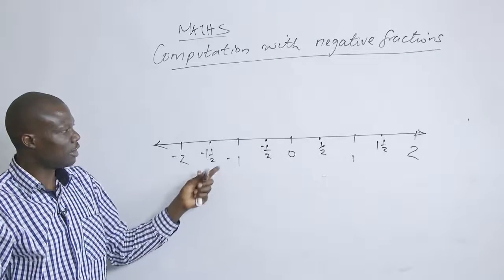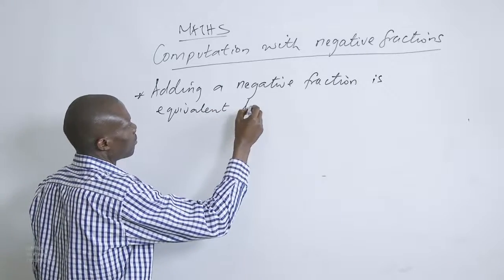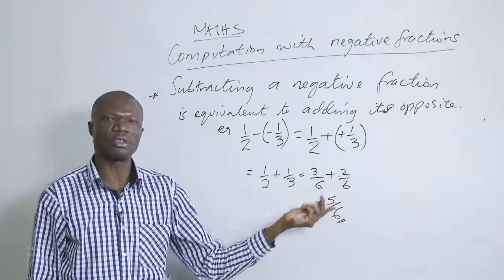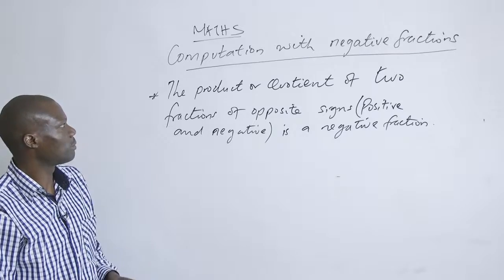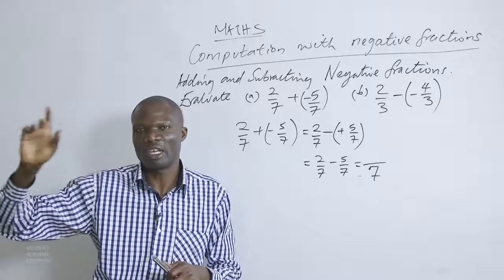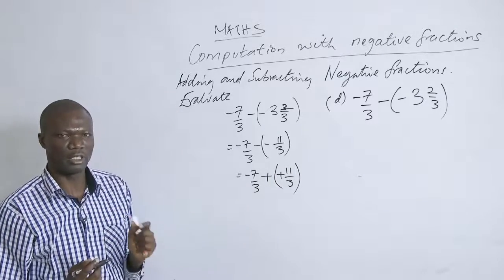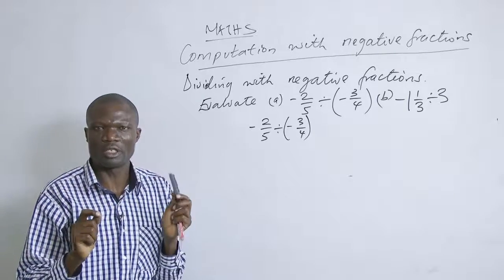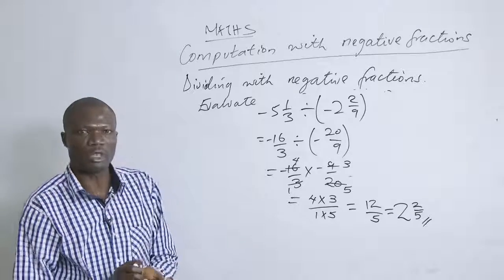119 Mr Luke Computation with Negative Fractions Part 1 MATHS YEAR 7